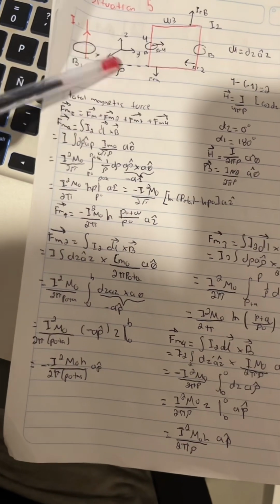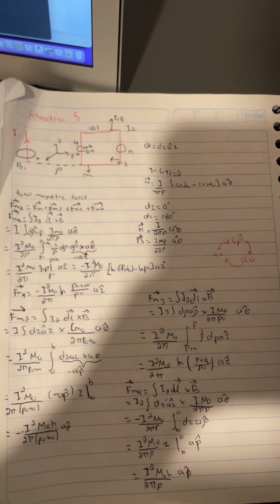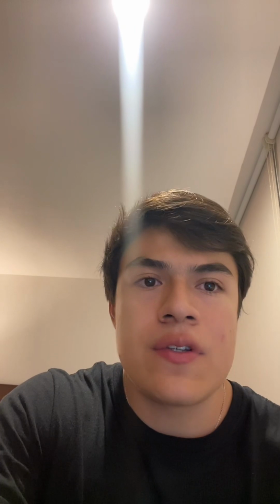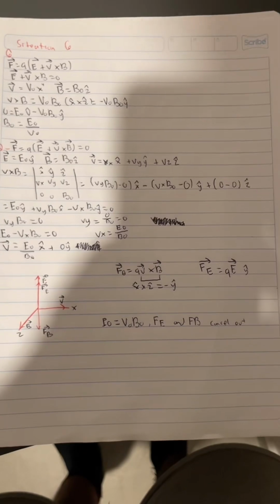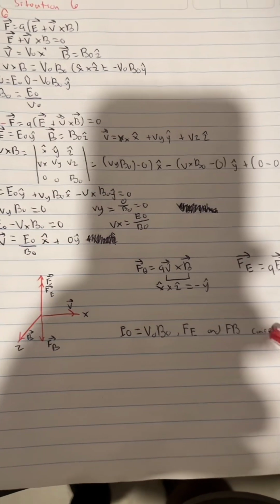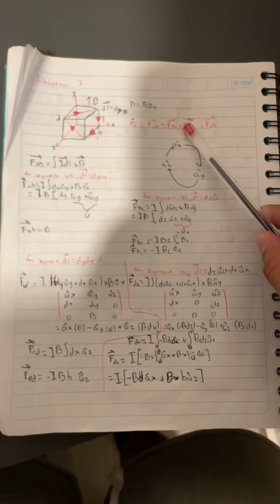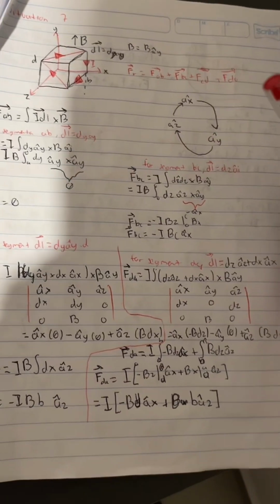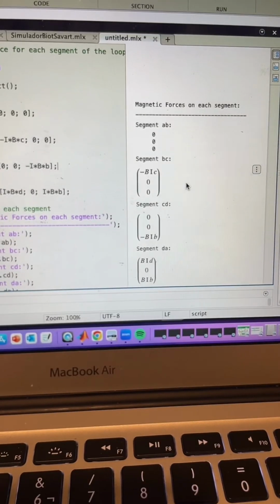Argumentative exam part 2